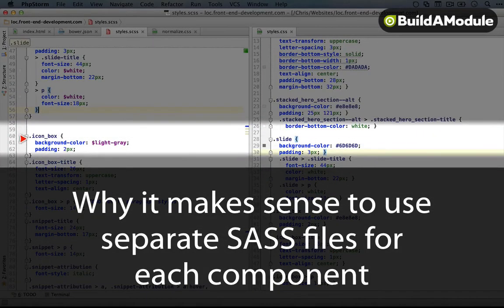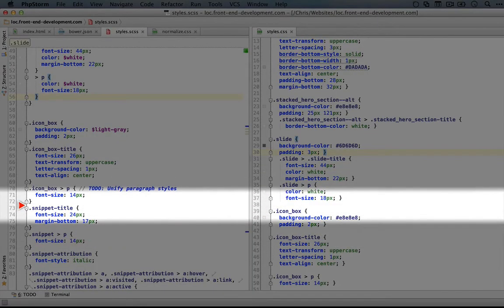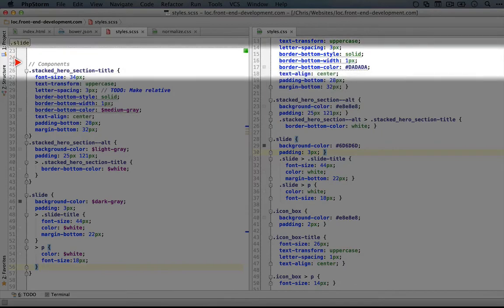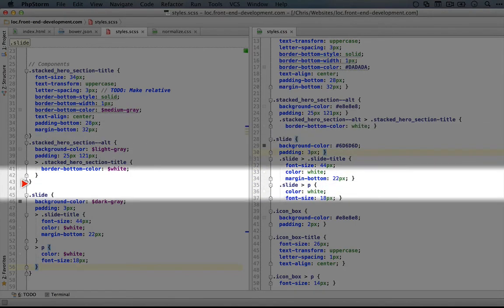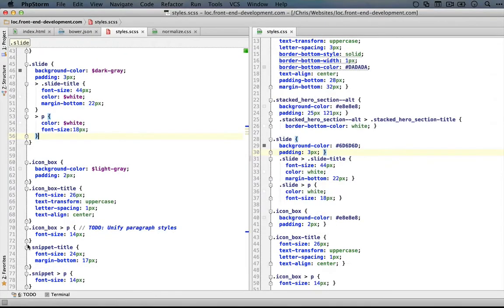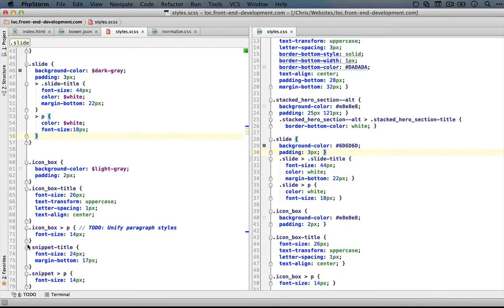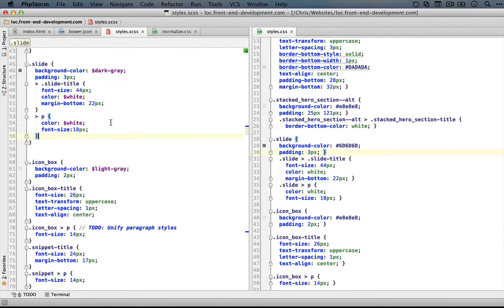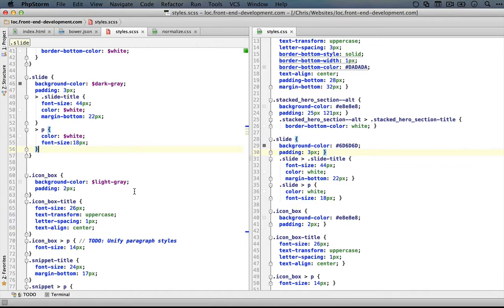113. Why it makes sense to use separate SASS files for each component